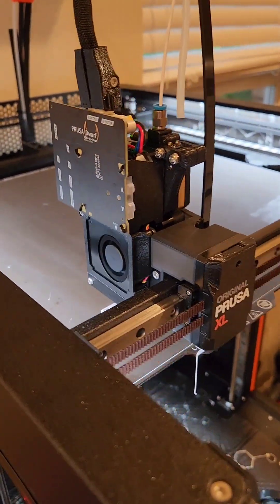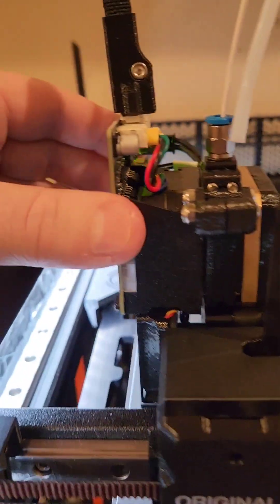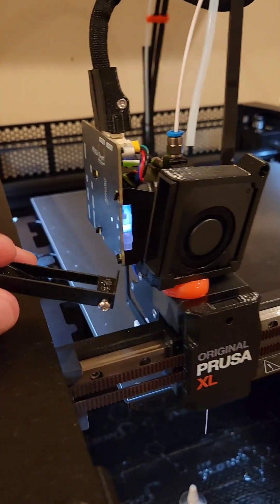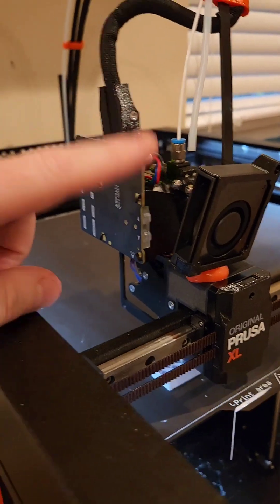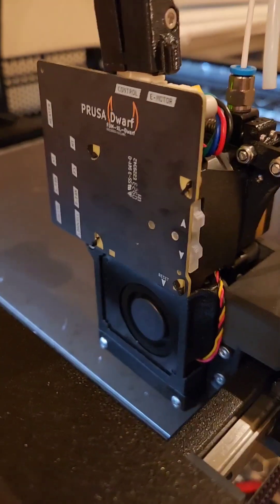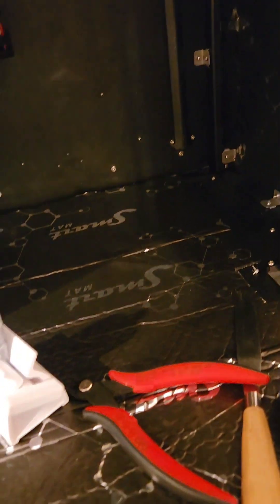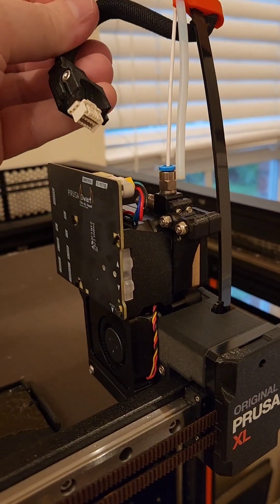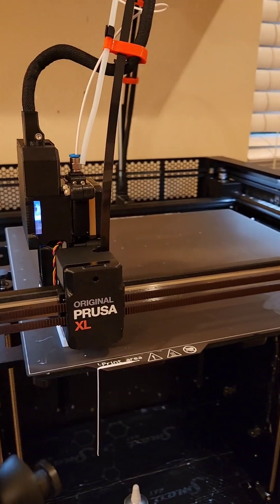Quieting Prusa XL Noisy Nextruder Buzz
I have been working to quiet down my prusa XL printer.  In my previous video I used sound matting and a moving blanket to stop all the metal sheets from vibrating like a big speaker box.

This time I tried to tackle the nextruder.  There is a bit of wondering and discovery shown, but the basic short version is that a lot of the noise was coming from the fan.  It is only directly connected on the top left side.  Stick something under the bottom right side, and it will wedge it in place and prevent rattles.  The second offender was the main plate behind the dwarf board.  Stick something back there and you will kill most of the noise.